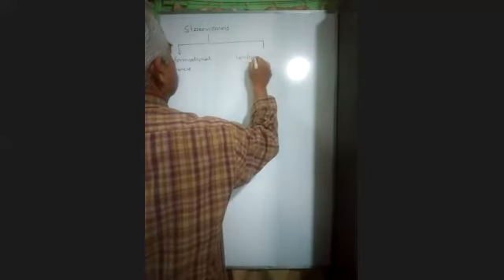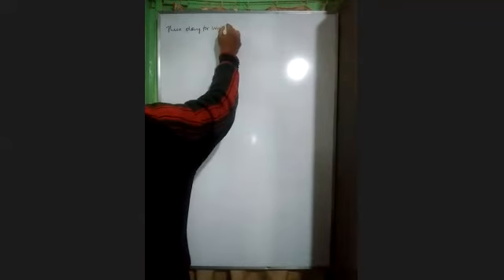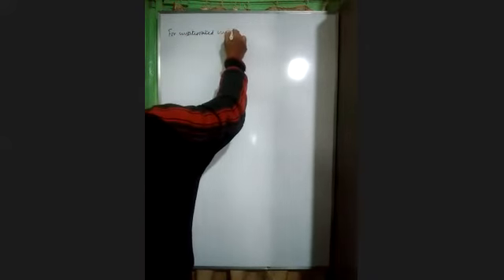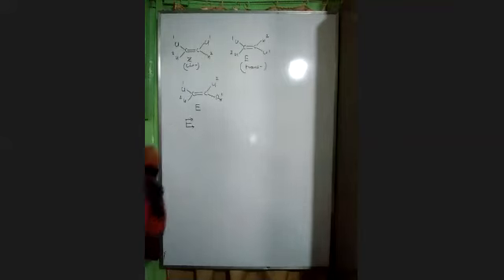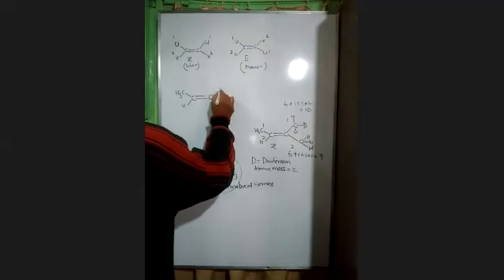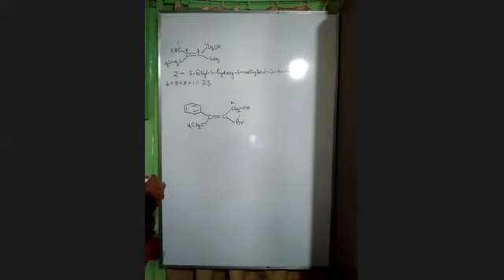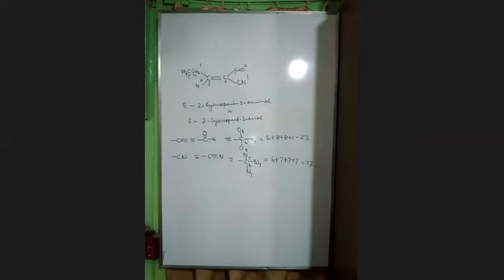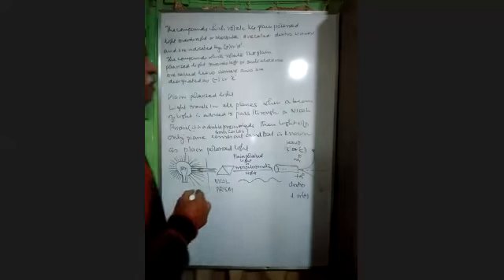SNM SIR CLASS- SOME BASIC CONCEPTS OF ORGANIC CHEMISTRY- 10